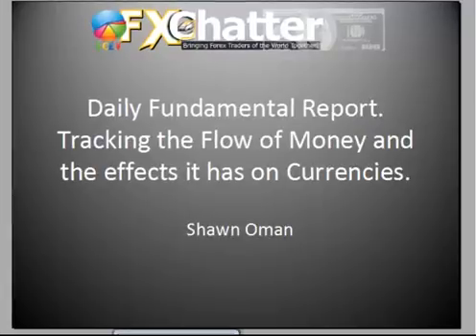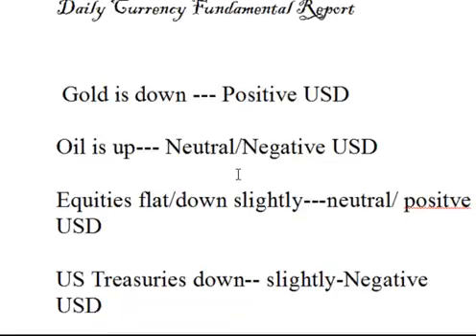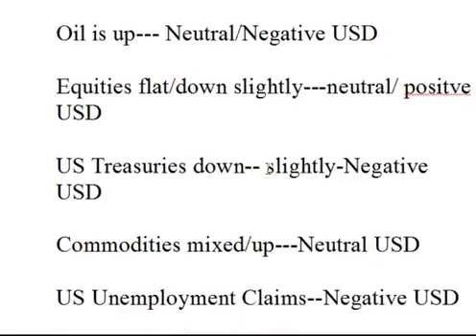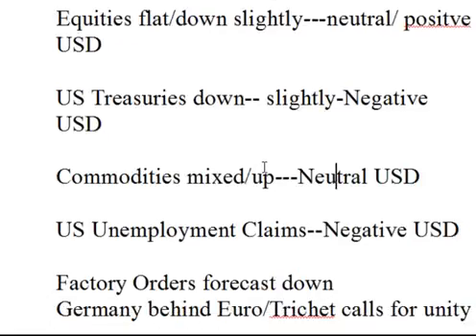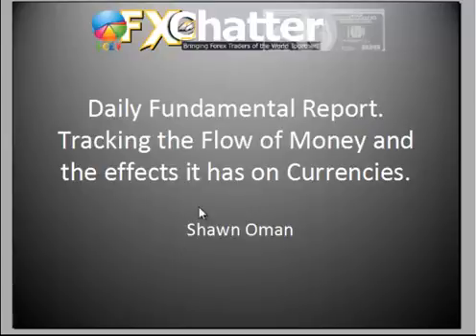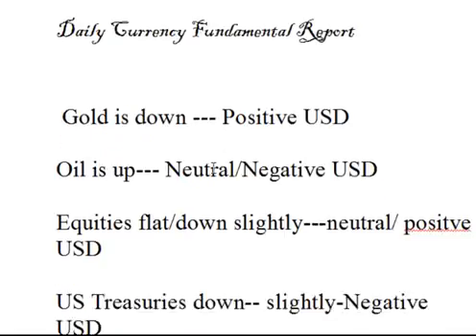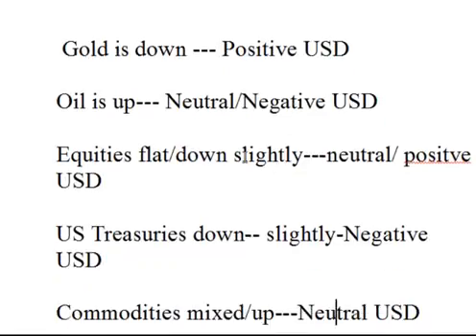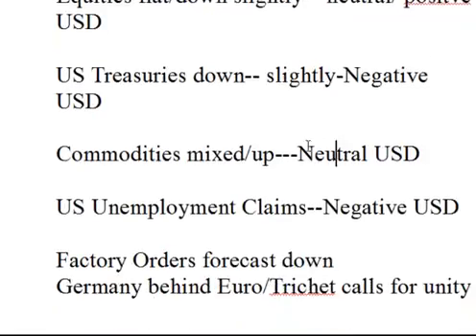Daily Fundamental Report Thurs June 2 2011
Tracking the flow of money to trade currencies